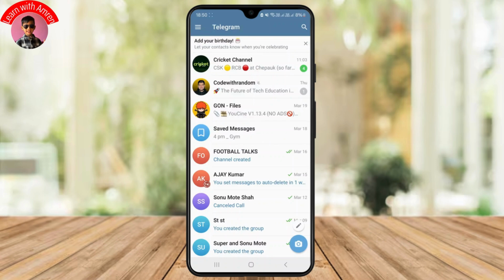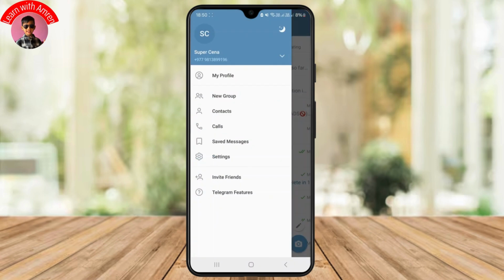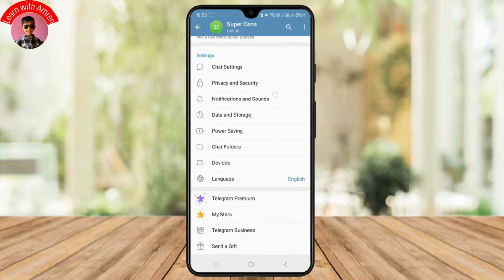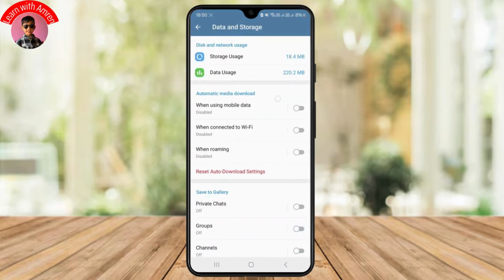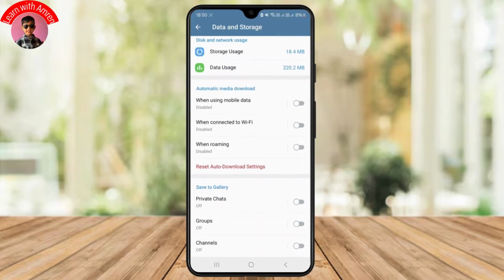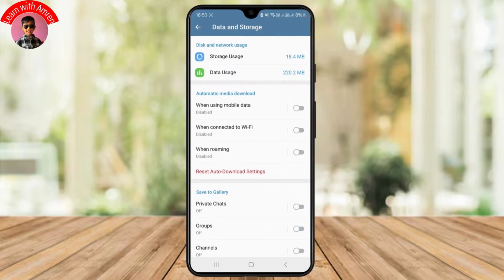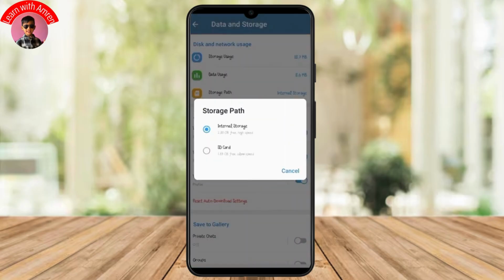How to Change Telegram Storage Location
How to Change Telegram Storage Location (2025)!
Running out of space on your device? This video will guide you through the steps to change your Telegram storage location and free up space. Whether you're asking, "How do I change Telegram's storage location?" or need help moving Telegram files to an SD card, this tutorial has you covered. Learn how to manage your Telegram downloads efficiently and optimize storage on your phone. Watch now to change your Telegram storage location today!

Timestamps:

00:00 How to Change Telegram Storage Location
00:10 How Do I Move Telegram Files to SD Card?